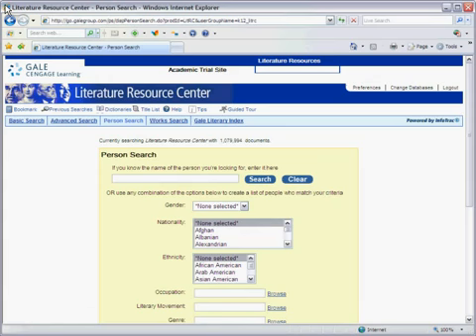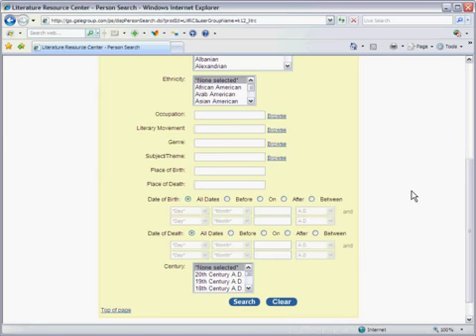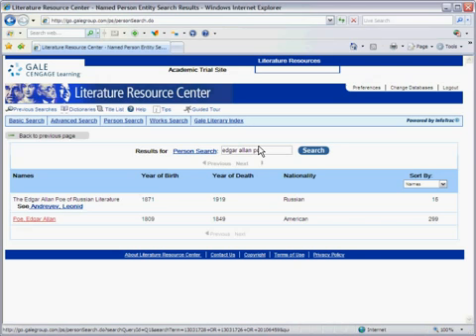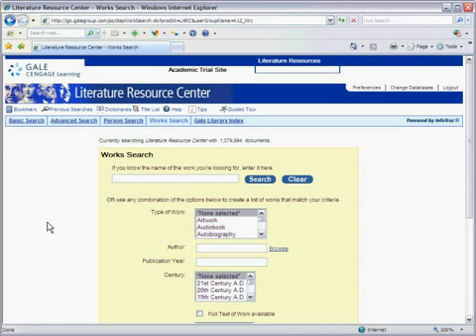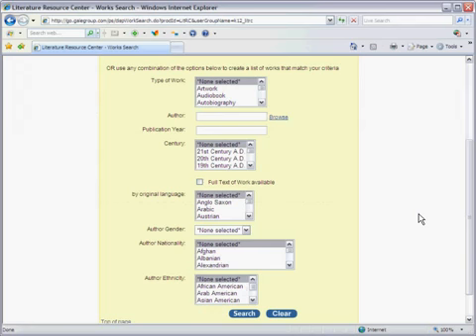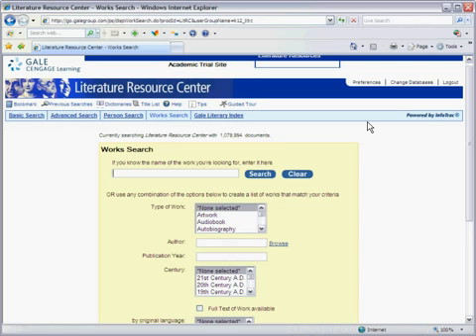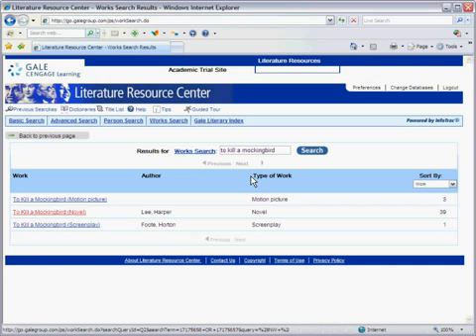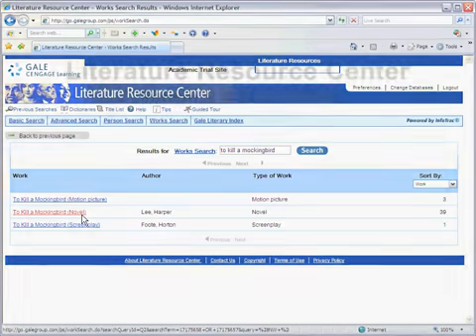Using Gale's Literature Resource Center - Searching by Person and Works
Gale's Literature Resource Center's materials support research, interdisciplinary approaches, information literacy, and the development of critical thinking skills. In this tutorial video, you will learn how to conduct a search on a person or a work for articles within the database.

Gale®, part of Cengage Learning, is a leading global provider of digital and print product solutions that support education and research in public, academic and K-12 libraries.